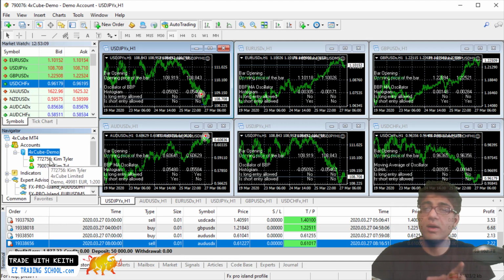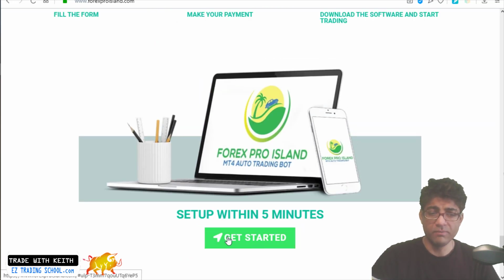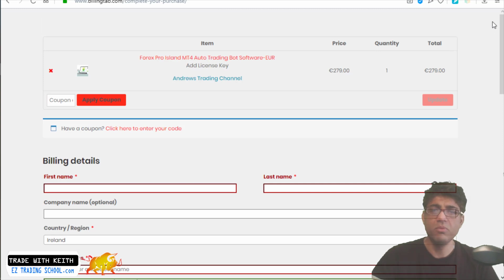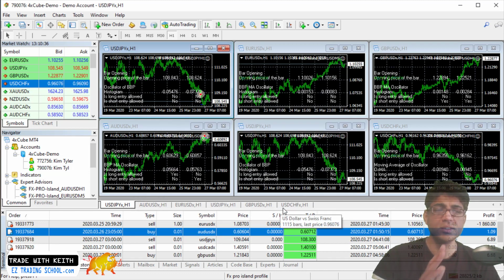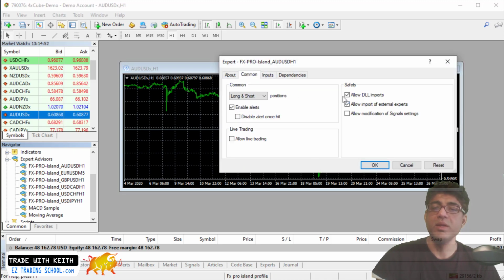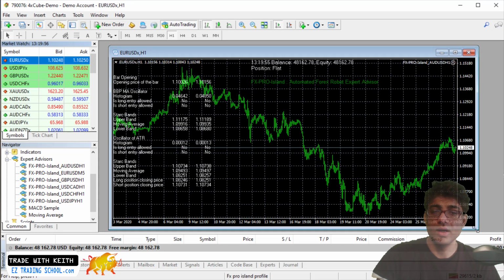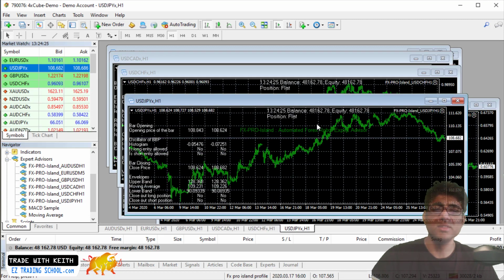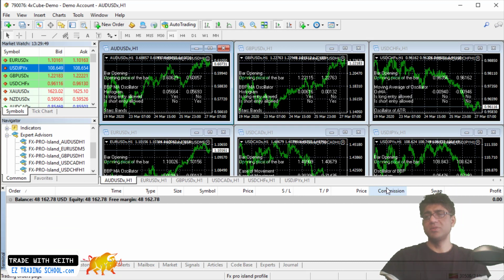How to use FX Pro Island MT4 Software Robot FULL REVIEW Deep Tutorial Installation RESULTS Explained